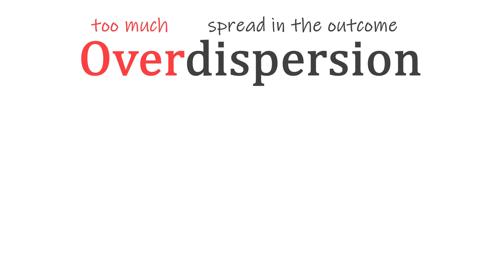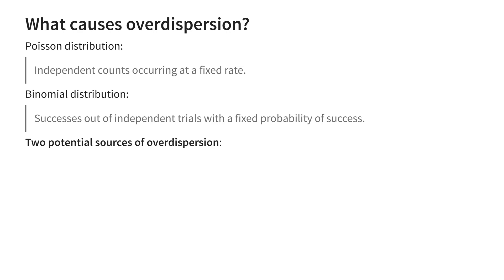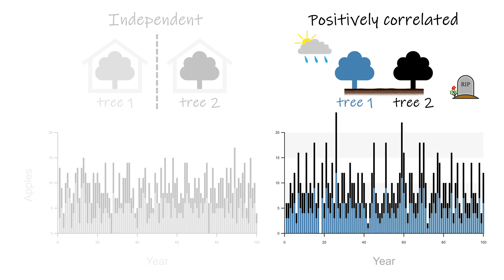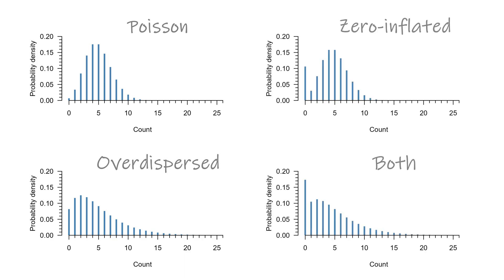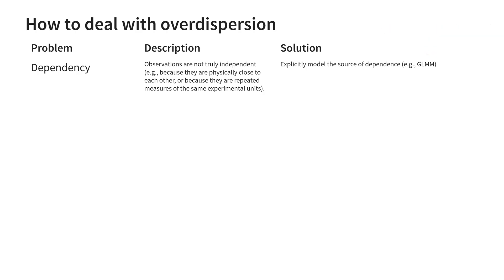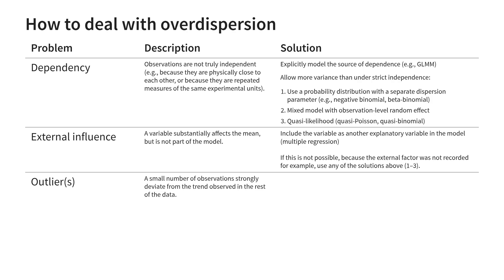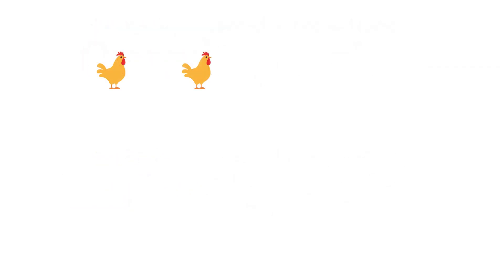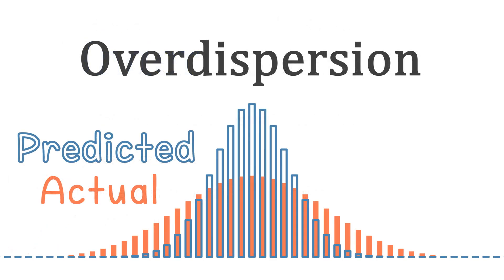GLM Part 4 - Overdispersion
Next video: (in the making)

In this fourth video of the series, we have a look at overdispersion. Causes, detection and remediation are discussed.

0:00 Introduction
0:37 Overdispersion
1:35 Cause 1 - Dependency
4:18 Cause 2 - External influence
5:11 Cause 3 - Outliers
5:52 Cause 4 - Zero-inflation
6:22 How to detect overdispersion
7:19 How to deal with overdispersion
11:38 Underdispersion